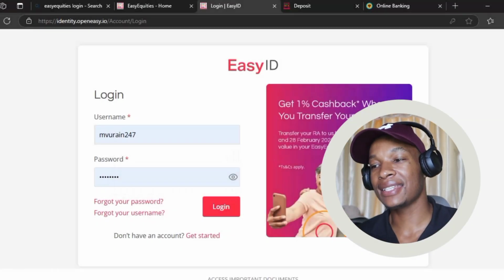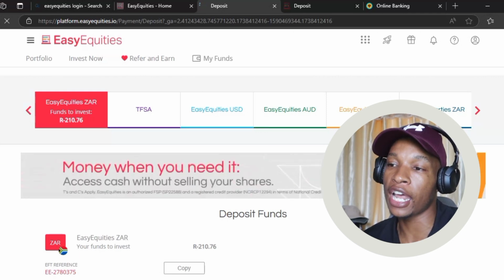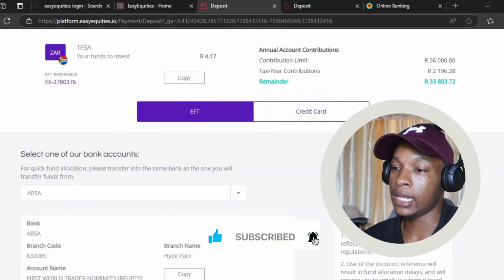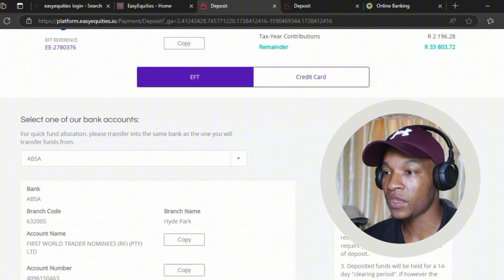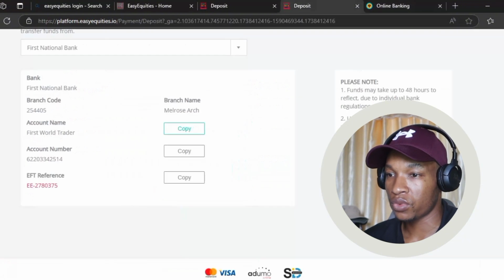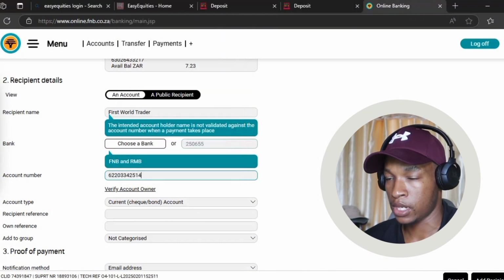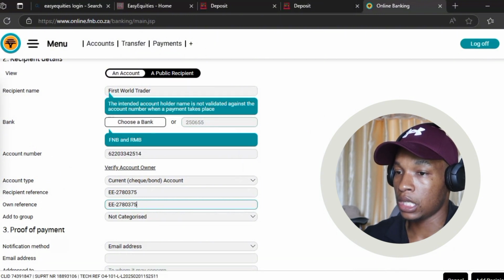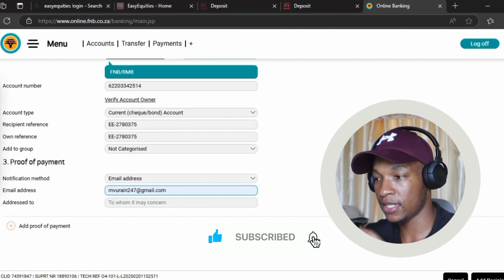[2025] How To Make Your First Deposit On Easy Equities | Step-by-Step Easy Equities Tutorial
🚀 Ready to start investing but unsure how to fund your EasyEquities account? In this step-by-step live tutorial, I’ll show you exactly how to make your first deposit on the EasyEquities platform in just 5 minutes!

🔑 Key Topics Covered:

✅ Navigating the EasyEquities platform like a pro
✅ Capturing & linking your bank details securely
✅ Depositing funds into your account with ease

Whether you’re a beginner investor or just need a refresher, this EasyEquities tutorial simplifies the process so you can start investing with confidence!

📌 Watch now & take your first step towards financial freedom!